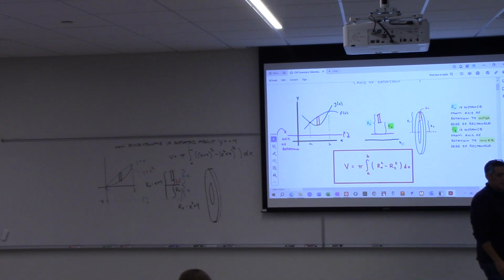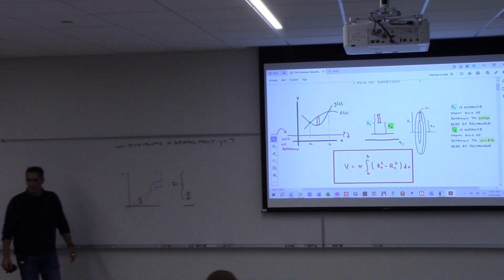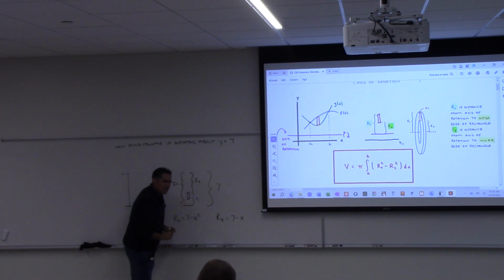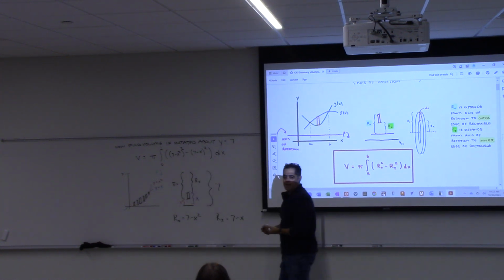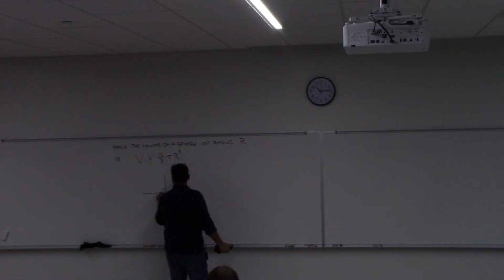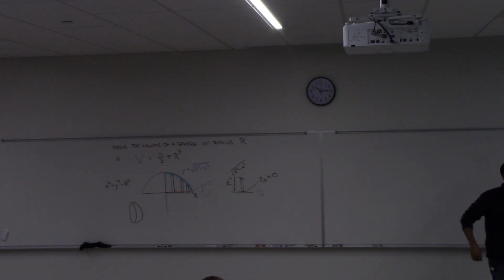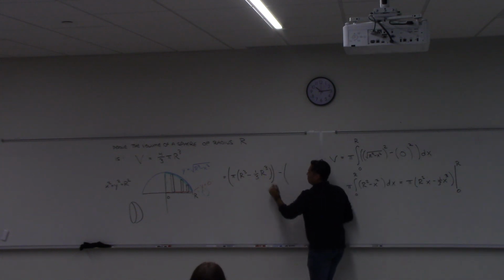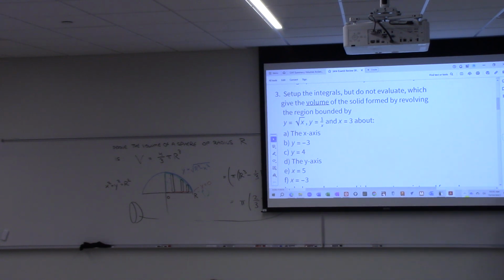2414 10-30 part3